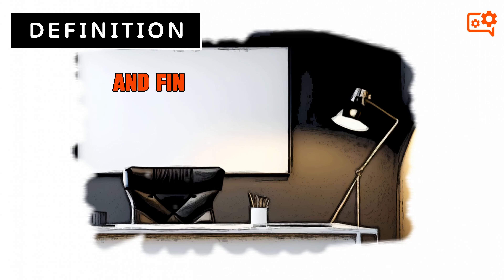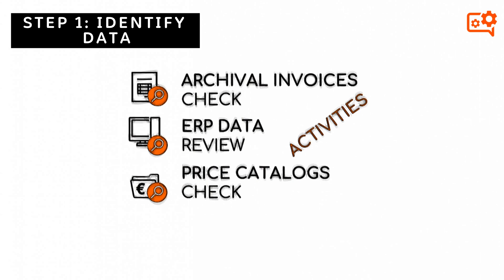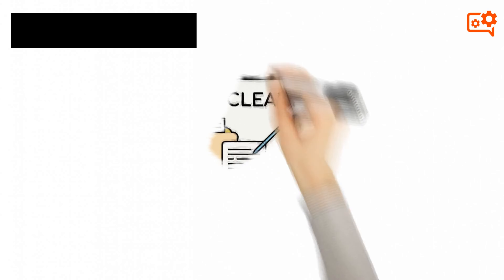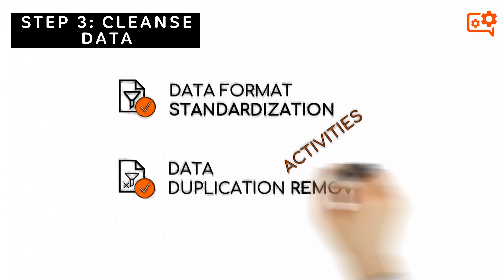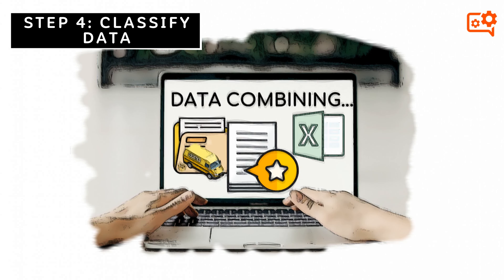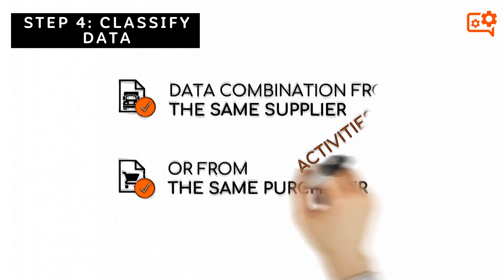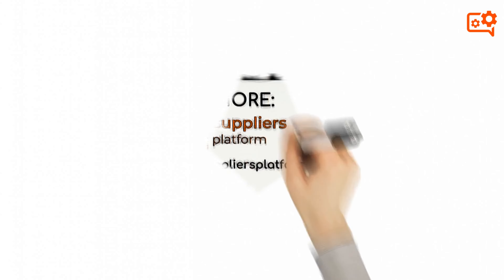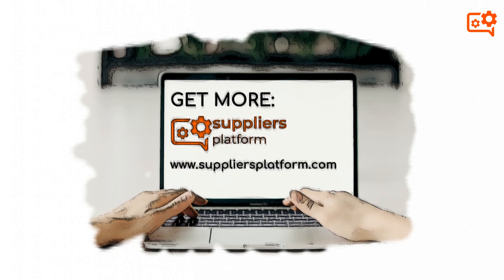Spend Analysis Step by Step: From Data to Savings I Best Practice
▬ Description  ▬▬▬▬▬▬▬▬▬▬

Explore how businesses analyze spending! Our sketching animation video explains the steps of spend analysis, from data collection to savings discovery. Join us for an insightful journey!

00:00 - Intro
00:28 - Definition
00:40 - Step 1: Data Identification
01:00 - Step 2: Data Collection
01:15 - Step 3: Data Cleansing
01:31 - Step 4: Data Classification
01:49 - Step 5: Data Categorization
02:05 - Step 6: Data Analysis
02:20 - Step 7: Acting
02:36 - Benefits
02:55 - Outro

▬ Hashtags  ▬▬▬▬▬▬▬▬▬▬